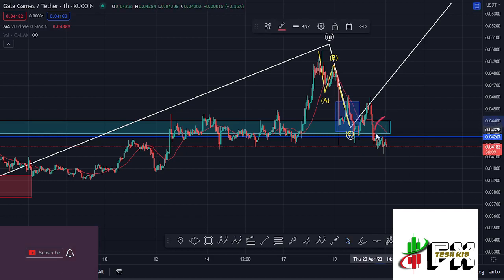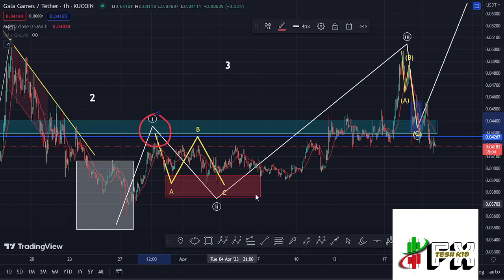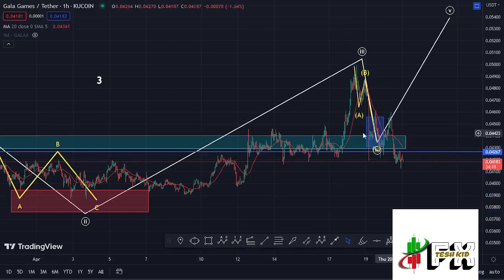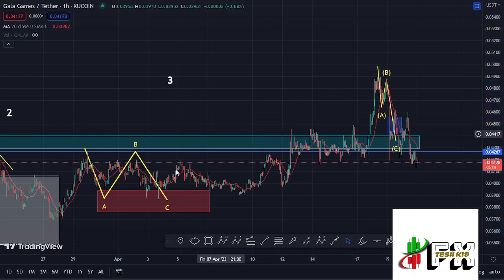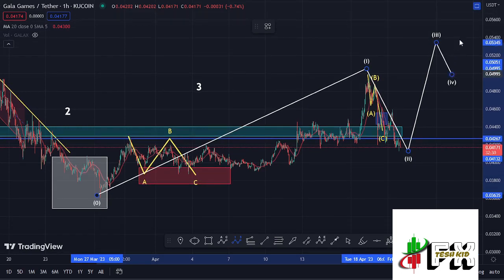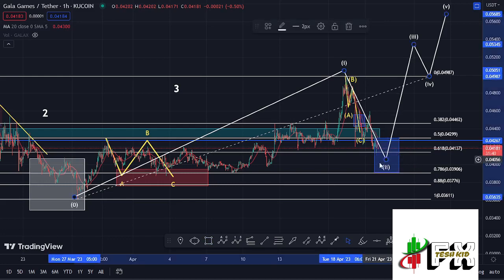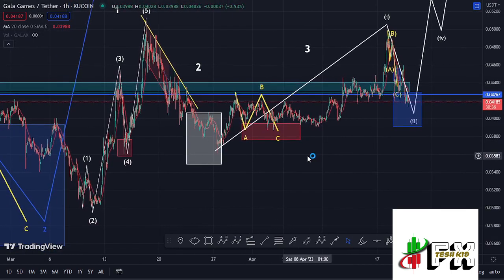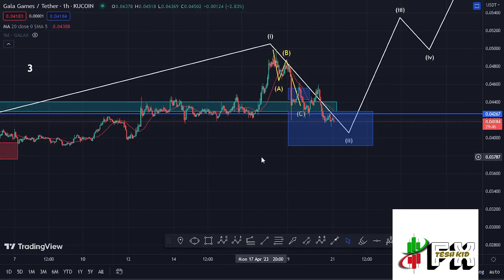🚨GALA GAMES BREAKDOWN PRICE PREDICTION UPDATE [NEXT TARGETS]